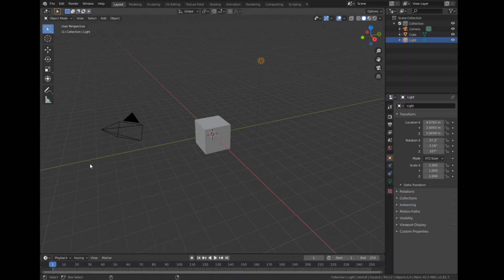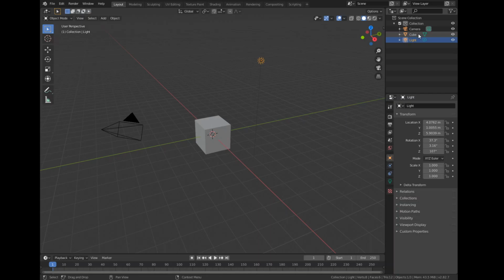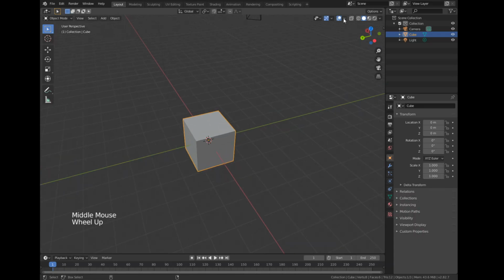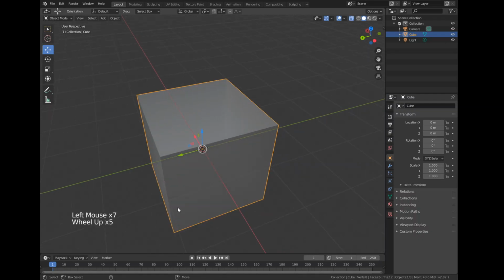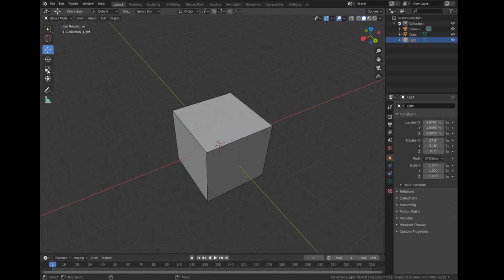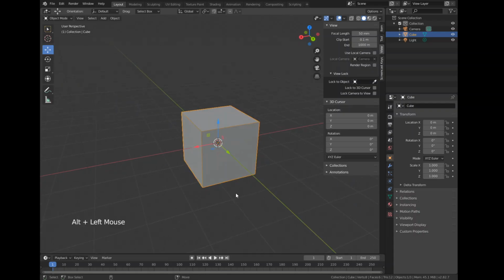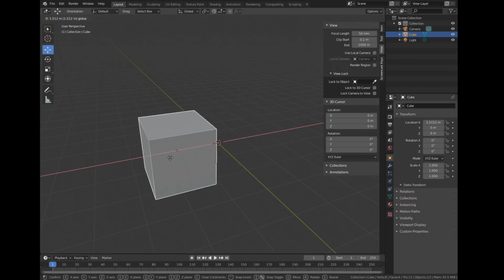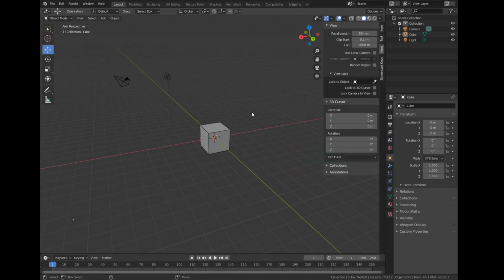1.6 Blender user interface